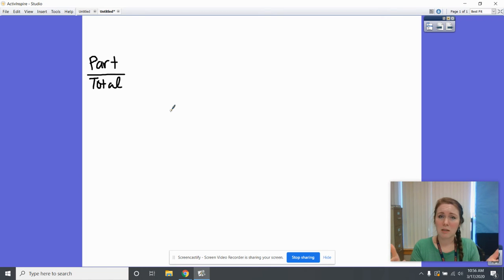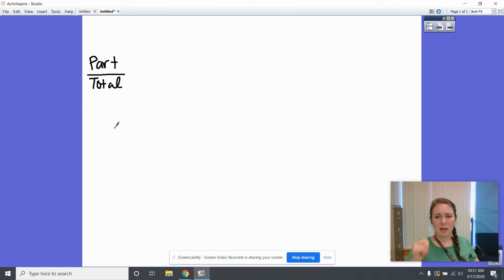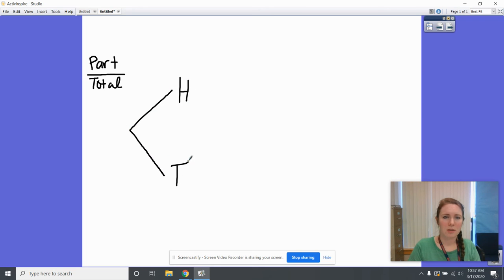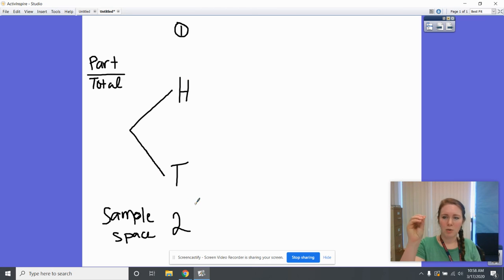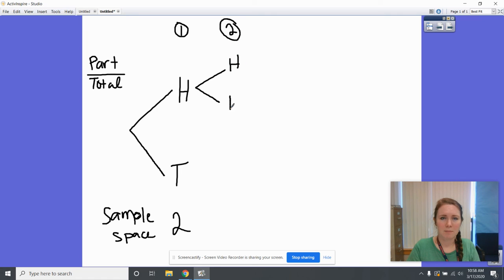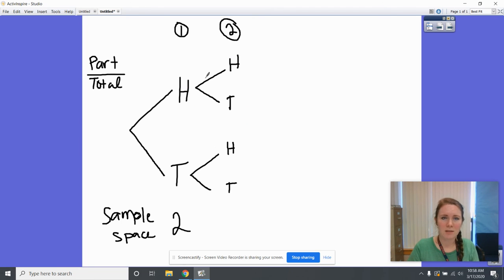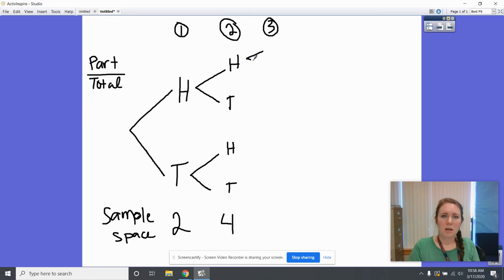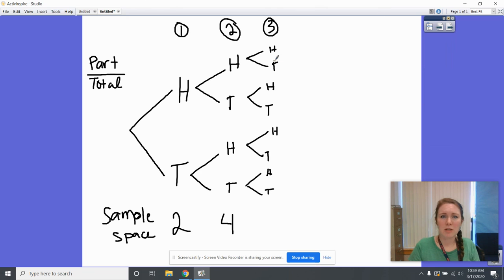Introduction to Sample Space